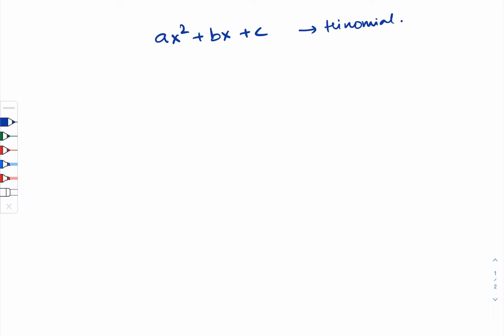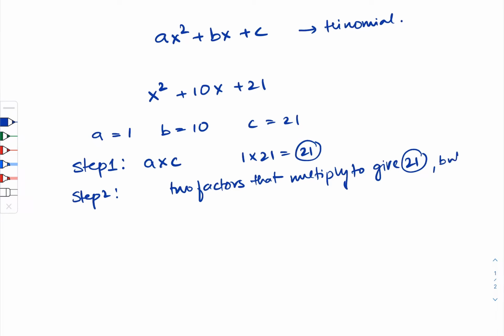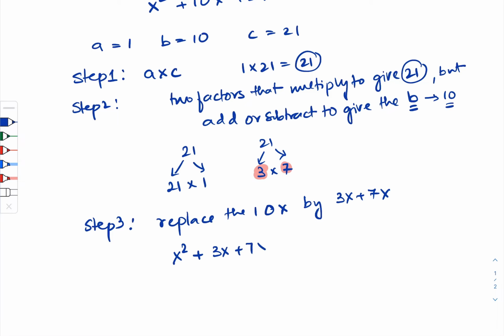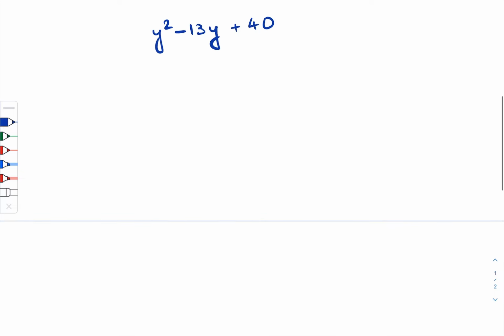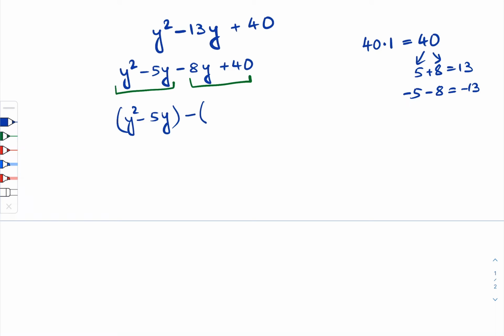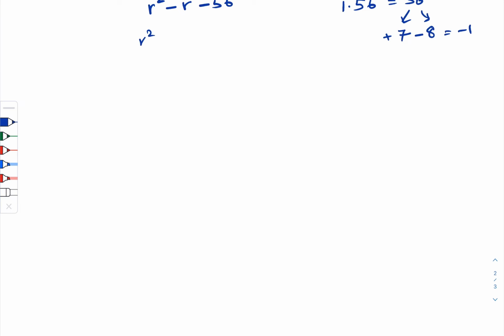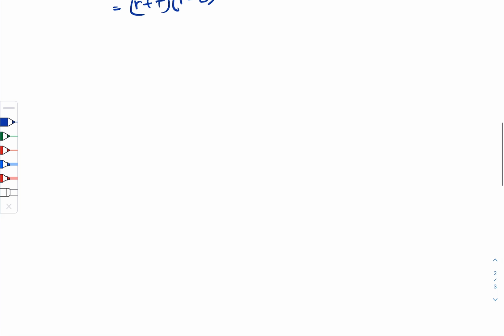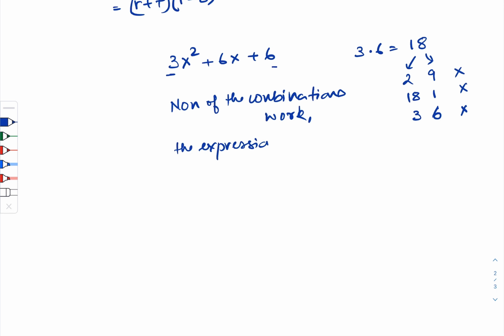Factor Completely – Part 1